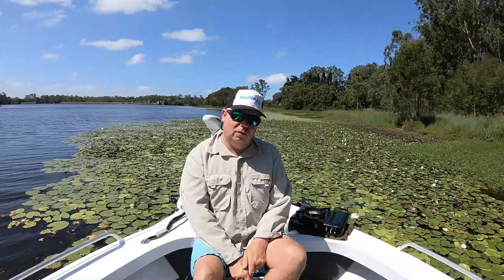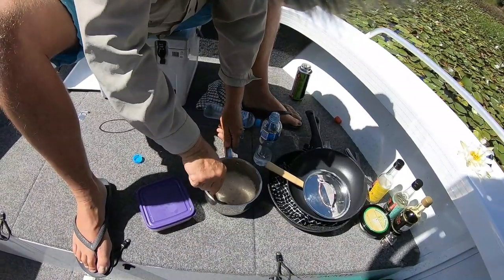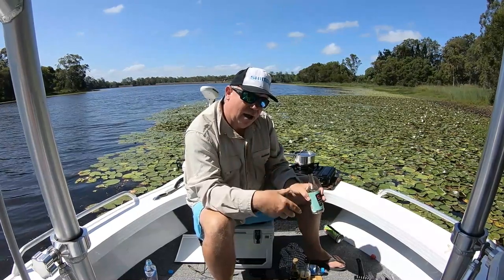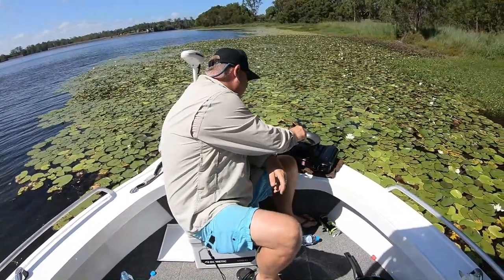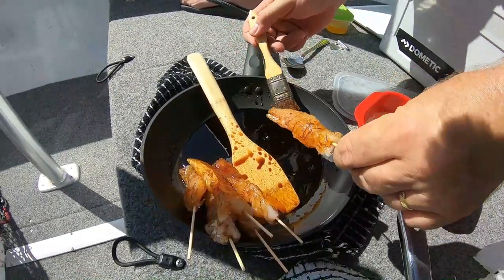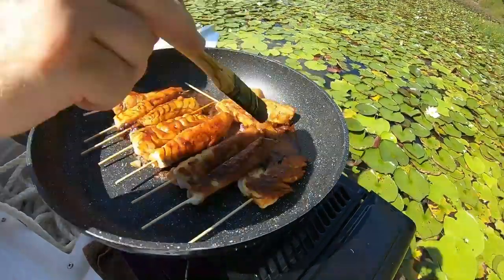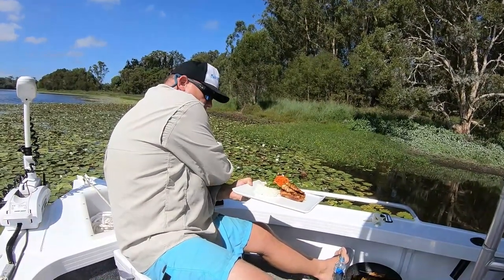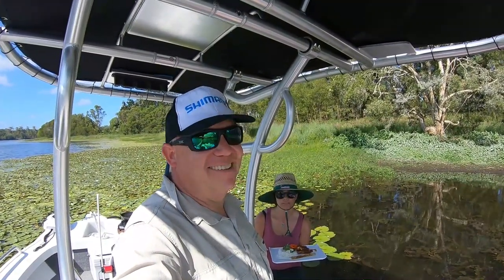Fishing & Cooking : Teriyaki Flathead Skewers | QUICK & EASY RECIPE| Paul Breheny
Fishing & Cooking : How to Cook Teriyaki Flathead Skewers

Paul Breheny shows a quick and easy recipe and how to cook your catch on the back of his boat.
He cooks up a Delicious dish of Teriyaki Flathead skewers. He shows how to cook rice and how to make your own Teriyaki sauce.
This recipe is so easy you could whip it up at home.
Its versatile use on chicken, meat, fish.